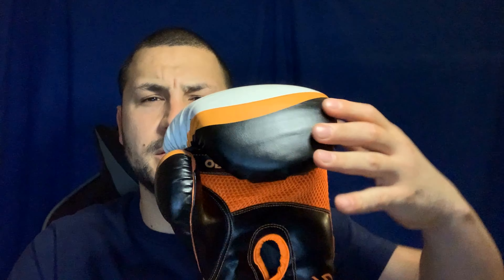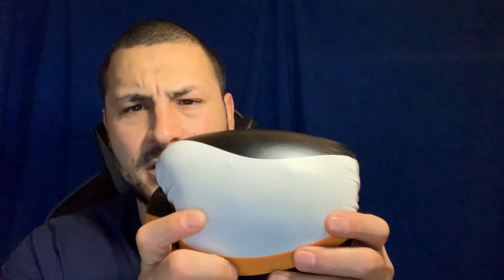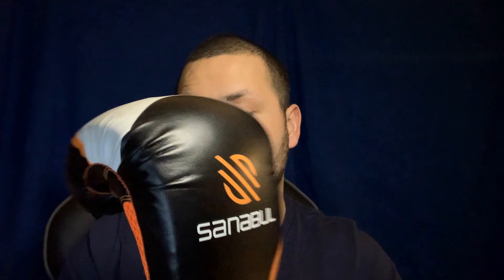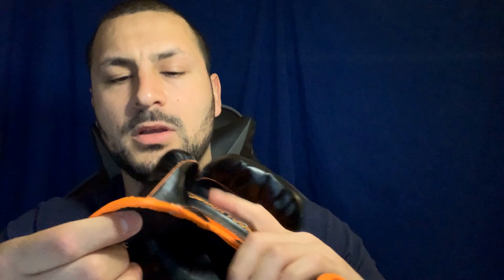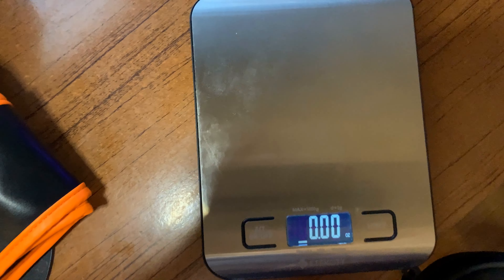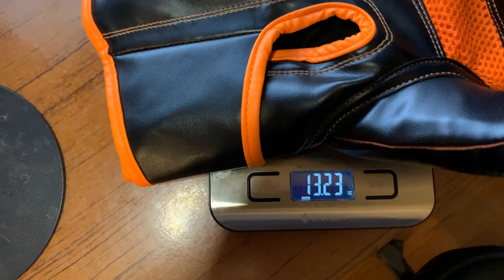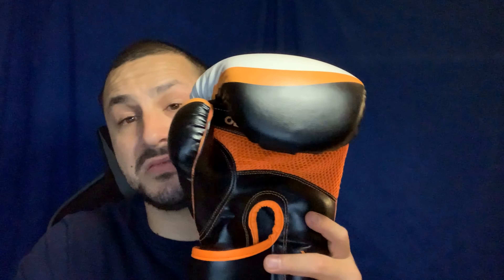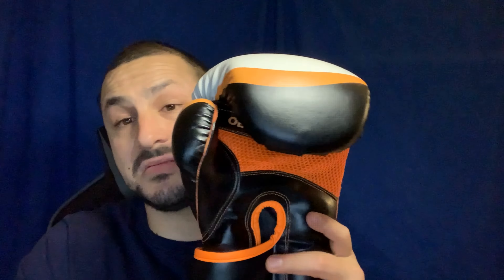Sanabul Gel Essential Gloves Review - Are These Budget Gloves Any Good?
I review here the Sanabul Gel Essential boxing glove. This is the type of glove you buy if you are in a tight budget.

shorturl.at/cfmzC